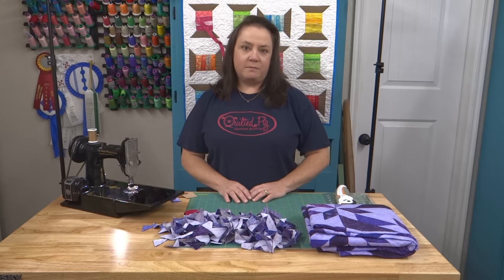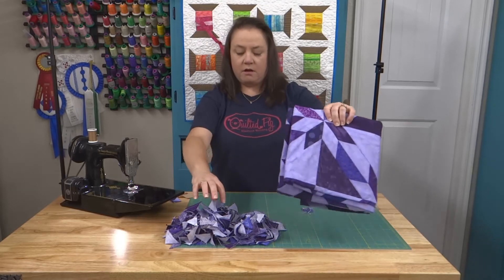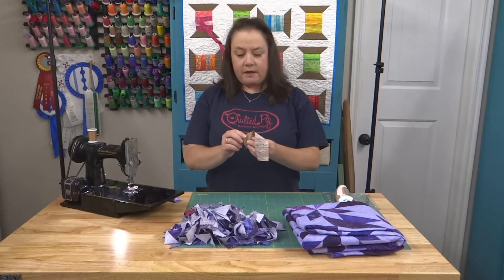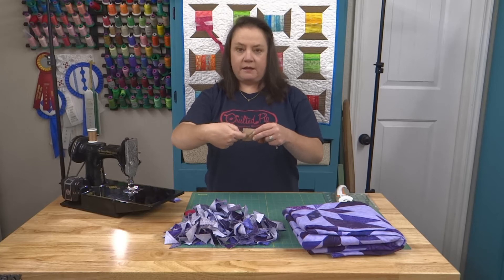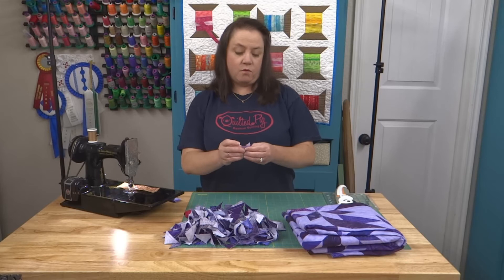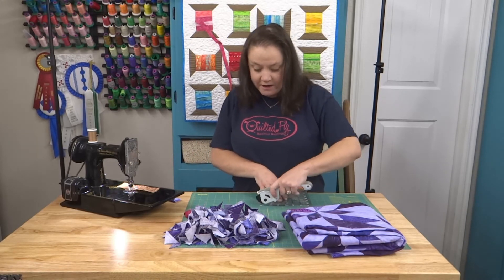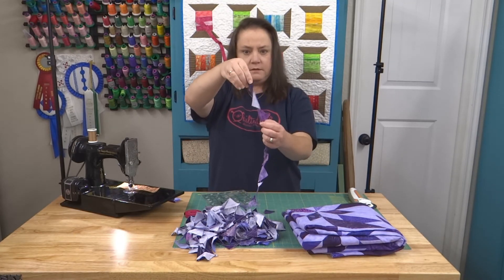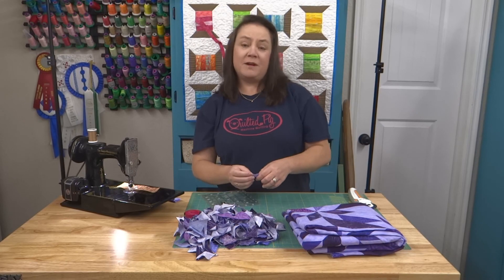Lunch with Phoebe Number 1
A quick video to describe a use for the small corners cut off when making flippy corners in quilting.